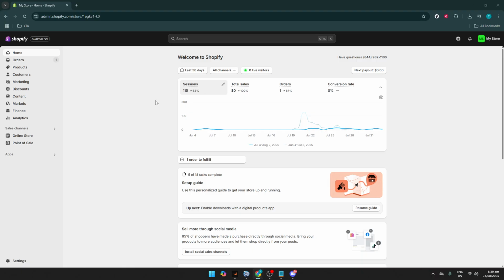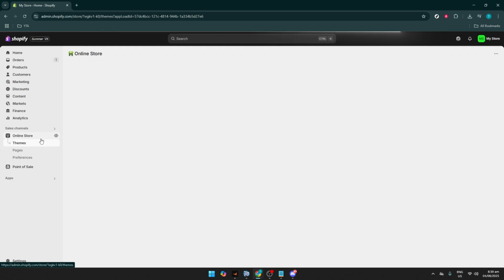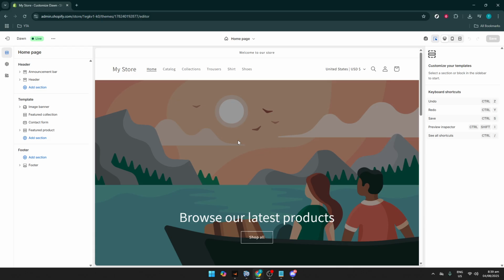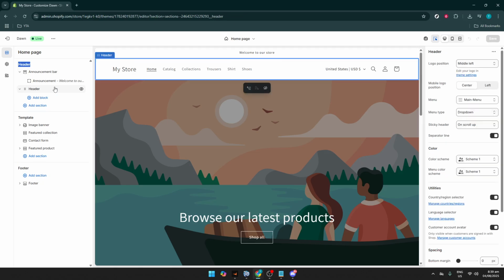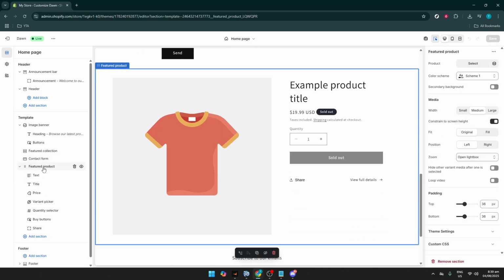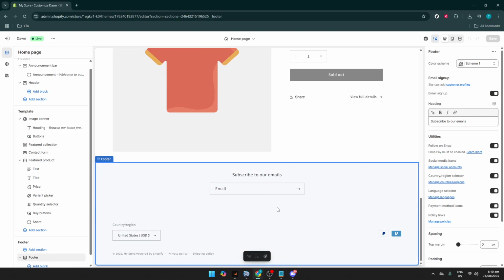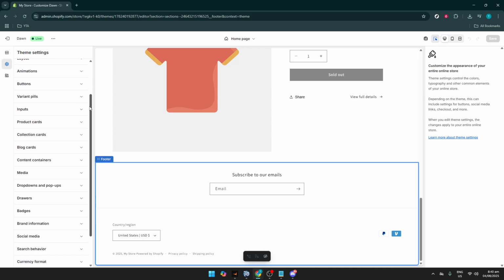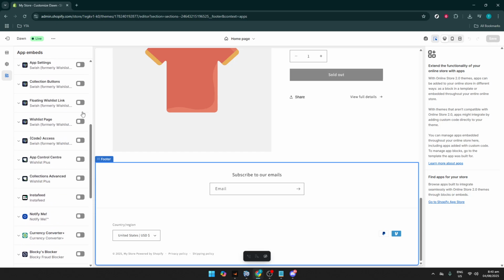How To Customize Your Shopify Website In 2025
In todays video we will coverShopify 2025, Website Customization, E-commerce Tips, Shopify Tutorial, Online Store Design, Future Of E-commerce, Shopify Themes, Website Optimization, Digital Storefront, Shopify Tricks, E-commerce Trends, Custom Web Design, Shopify Hacks, Online Business, User Experience, Conversion Optimization, Shopify Apps, Web Development, E-commerce Strategy